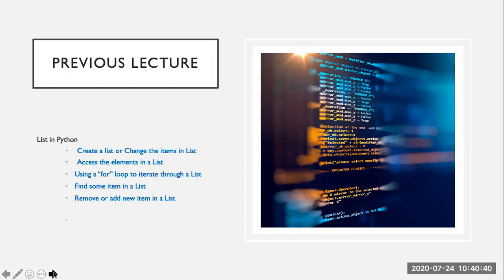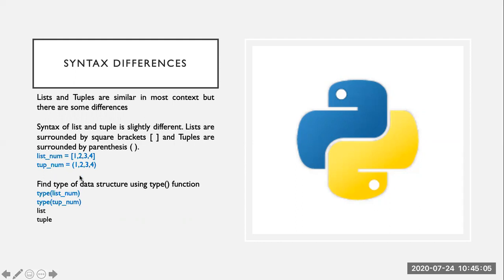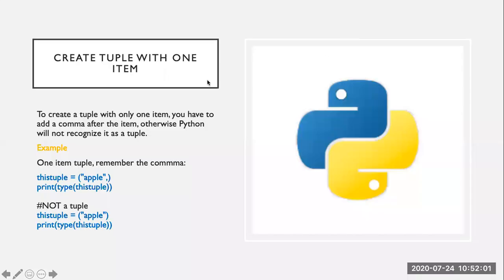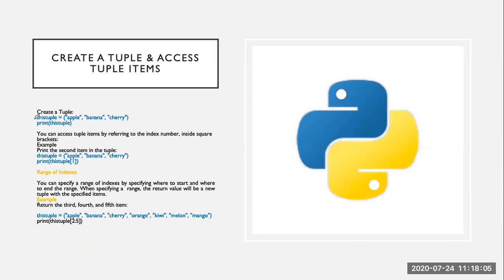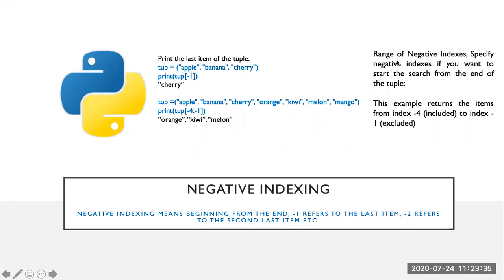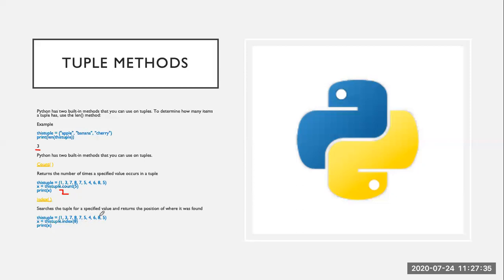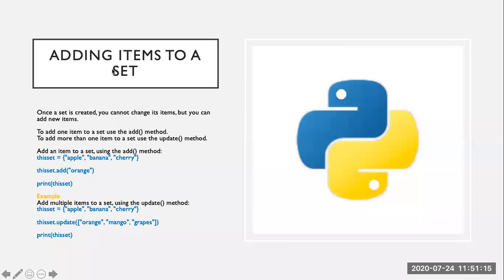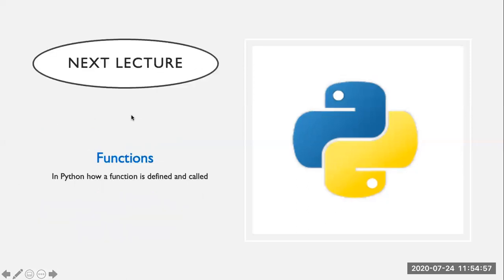Tuples, Sets and Dictionaries